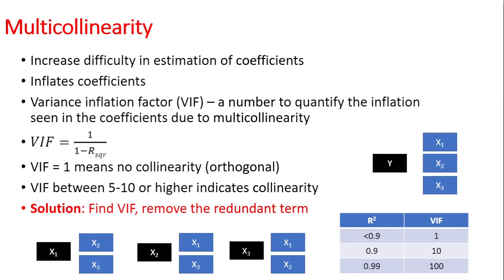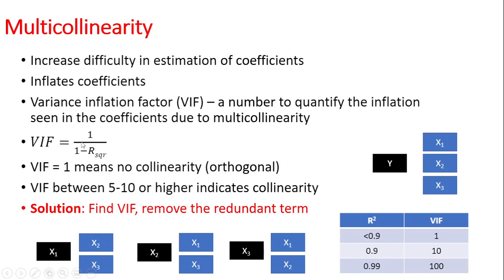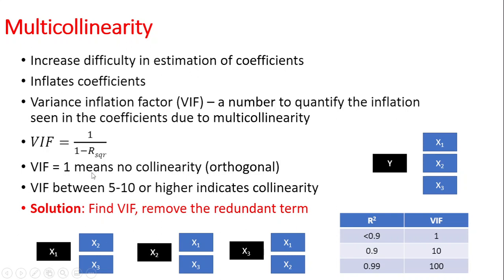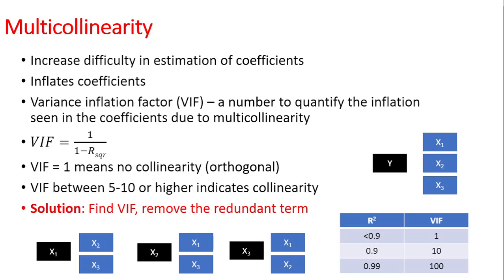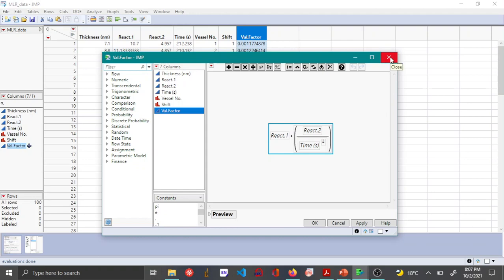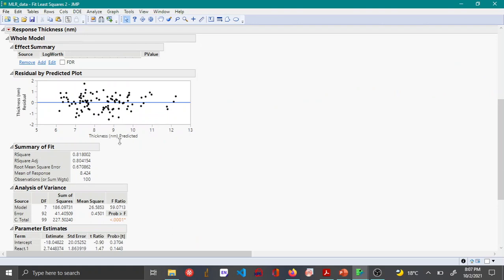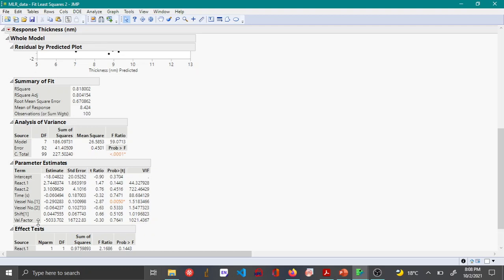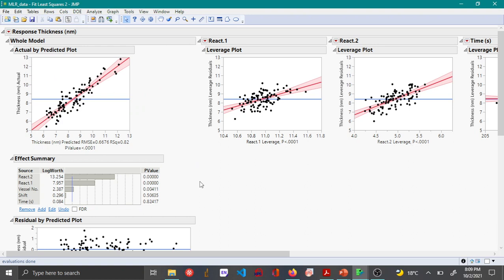Multiple linear regression - checking for multicollinearity - JMP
This video shows how to check for collinearity among your variables during multiple linear regression fitting in JMP.